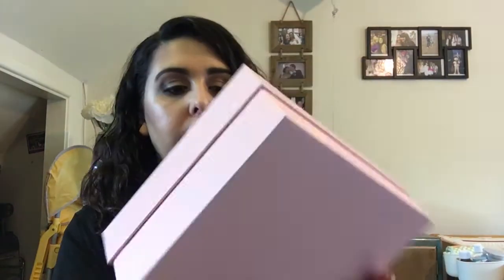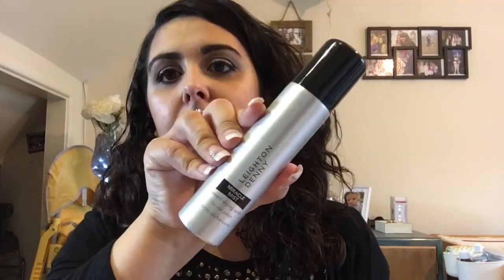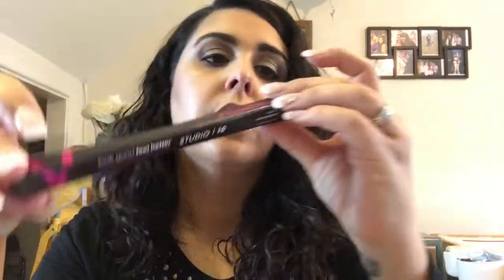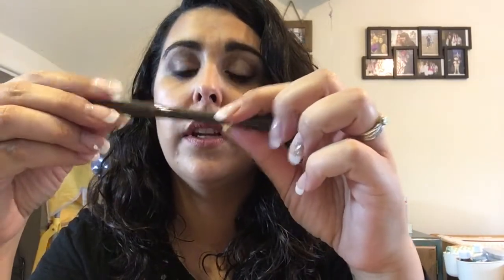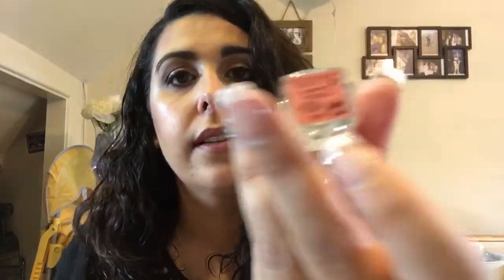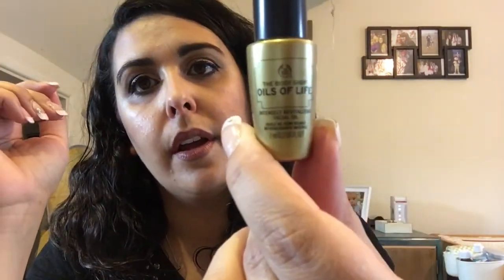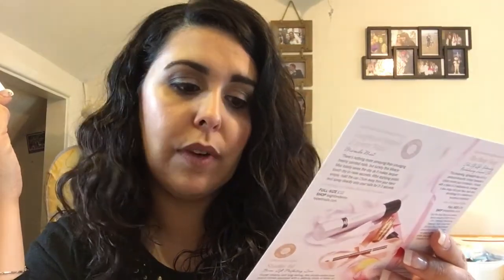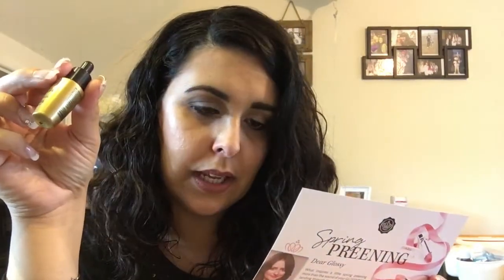April Glossy Box Unboxing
This is my April Glossybox unboxing and this is what it included:
Leighton Denny Expert Nails - Full Size Product - £12.00
Studio10 Browlift Perfecting Liner - Full Size Product - £22.00
The Body Shop Oil of Life Intensely Revitalising Facial Oil -Sample Size-  £28.00 for Full Size
H&O Skincare SKindulgence - Sample Size - £42.50 for Full Size
Next Make me Beautiful Lipstick - Full Size Product - £8.00